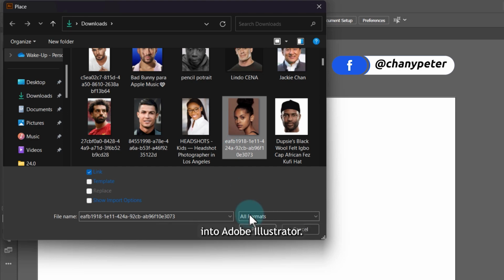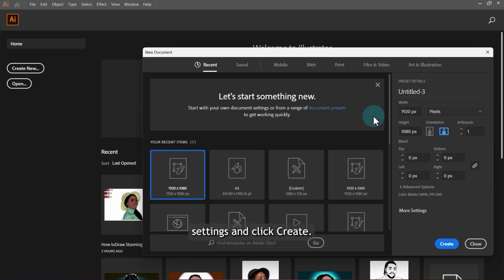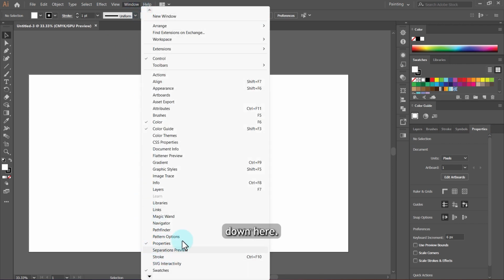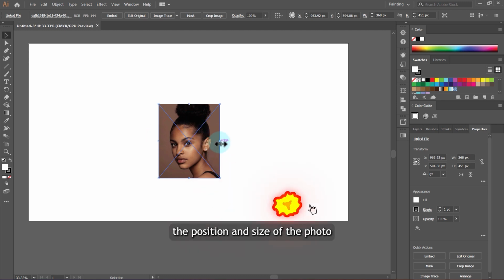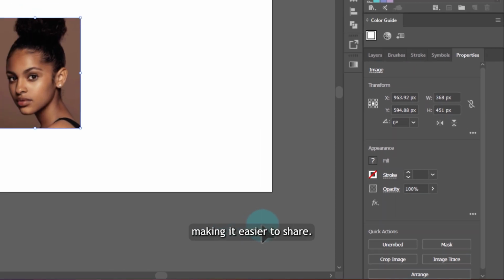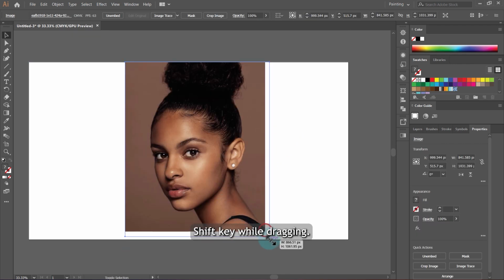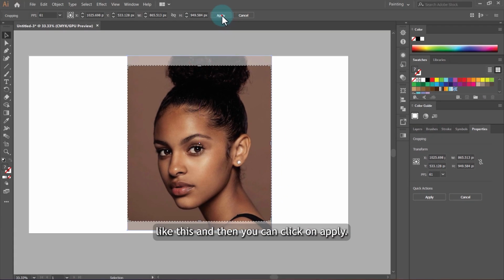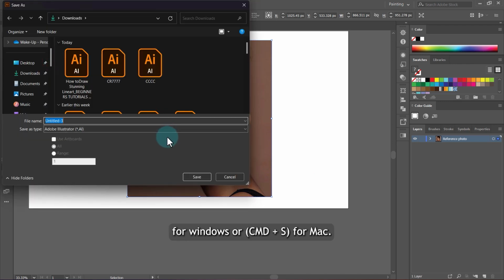How to IMPORT a Photo into Illustrator The EASY WAY [STEP-BY-STEP GUIDE]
Learn how to import photos into Adobe Illustrator effortlessly with our step-by-step tutorial. Whether you're a beginner or looking to streamline your workflow, this guide will walk you through the process from start to finish.
Discover essential tips on placing and adjusting photos in Illustrator, ensuring your designs maintain clarity and quality. Watch now to master this fundamental skill and enhance your Illustrator proficiency!

Key Points:
- Step-by-step guide to importing photos into Illustrator
- Tips for positioning and adjusting photos within your artboard
- Importance of using high-resolution images for optimal results
- Managing placed photos using the Links panel for efficient editing
- Enhance your Illustrator skills with practical techniques

TIMELINE
00:00 - Intro
00:16 - Launch Adobe Illustrator
00:23 - Create a New Document
00:35 - Enter Your Document Settings and Details
00:39 - Prepare Your Workspace
01:10 - Import Your Photo Into Illustrator
01:42 - How to Embed or Link Your Photos in Illustrator
02:26 - Make Adjustments to Fit Your Design
02:49 - How to Crop Photos/images In Illustrator
03:14 - Layer Organization in Illustrator
03:33 - Save Your Progress
03:49 - Final Remarks
04:04 - Outro